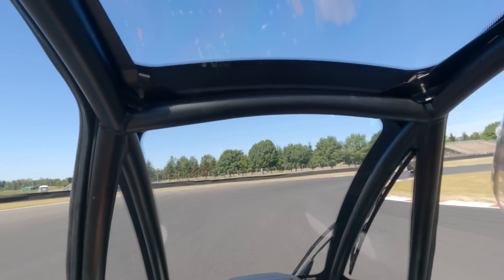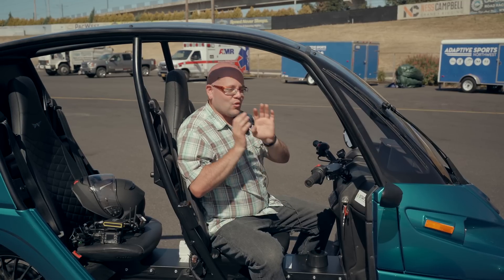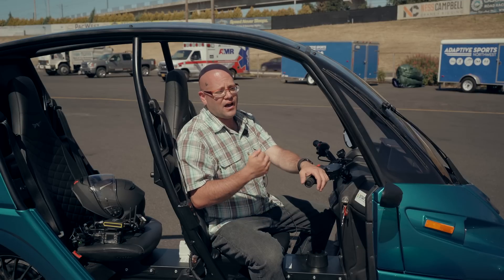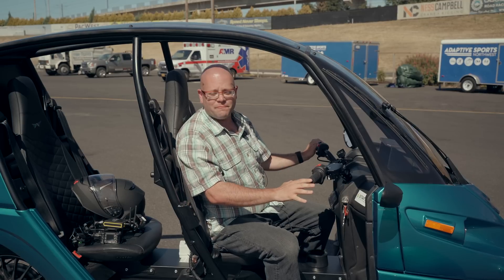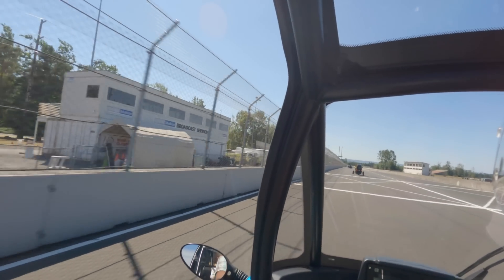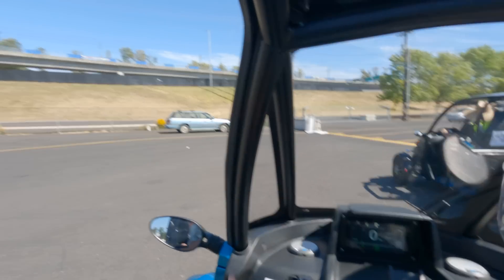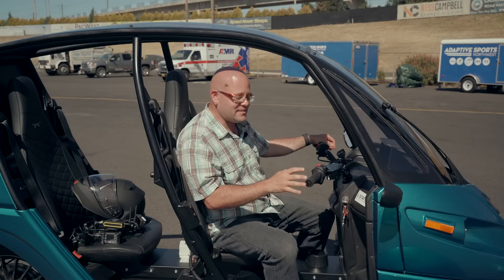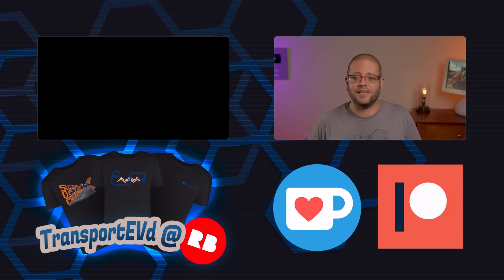All Arcimoto FUVs Will Get EVEN BETTER Thanks To THIS Super Smart Prototype!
Last week, we told you about our very exciting day at the Arcimoto FUV and Friends event at the Portland International Raceway (or PIR).

There we got to see some nifty new Arcimoto prototypes, as well as try out the production version of the Arcimoto Roadster for the first time.

Today? We're taking an in-depth look at one prototype in particular - a torque-vectoring Arcimoto made possible by the twin front-wheel drive setup of the stock vehicle, combined with some super smarts from Stafl Systems.

Presenter: Winter Tashlin
Script: Winter Tashlin
Produced: Transport Evolved
T-Shirt: NPR Planet Money Squirrel.